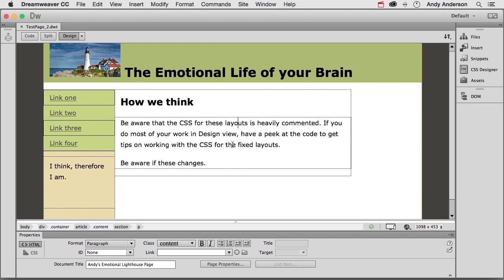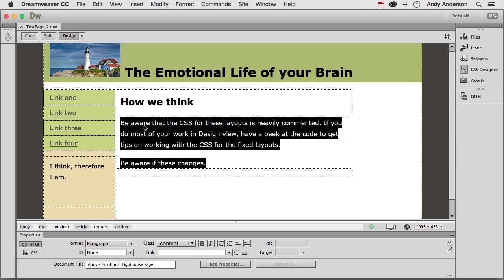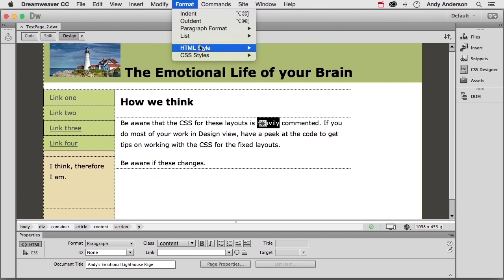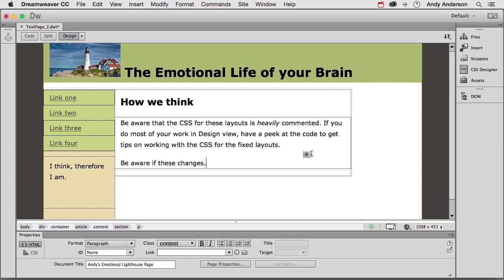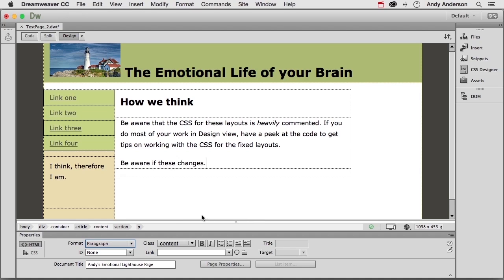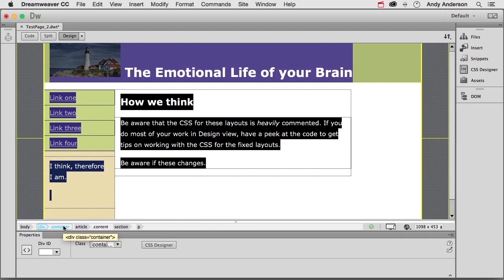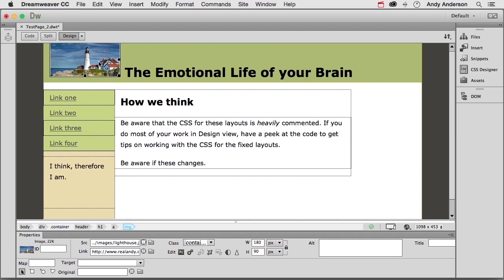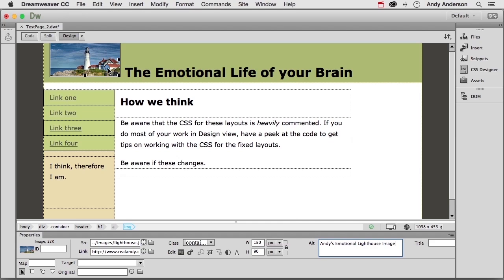05 04 Basic Text Processing In Dreamweaver